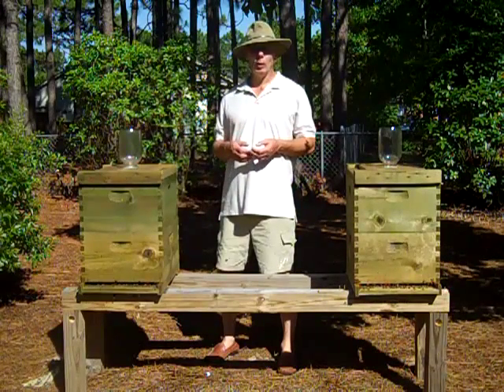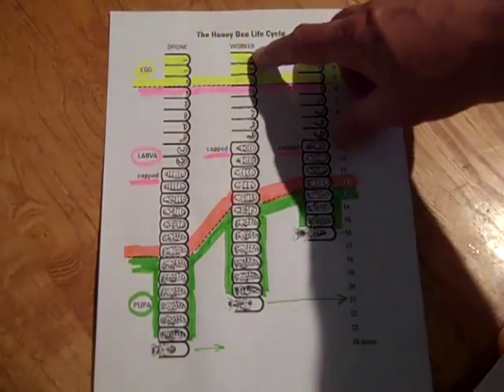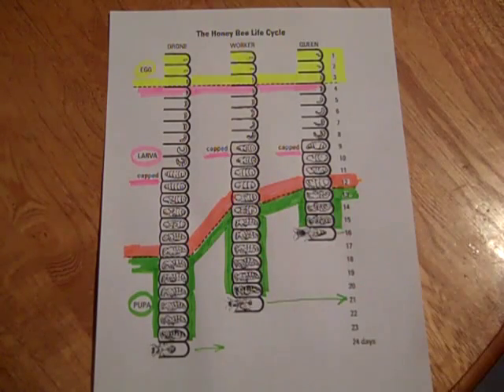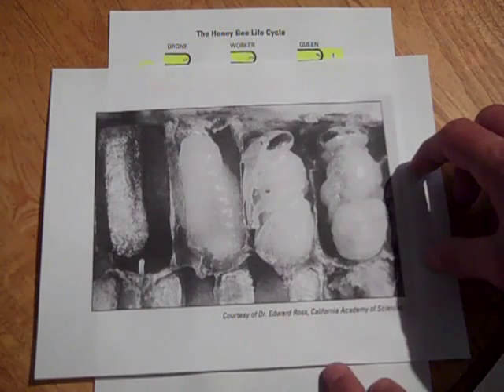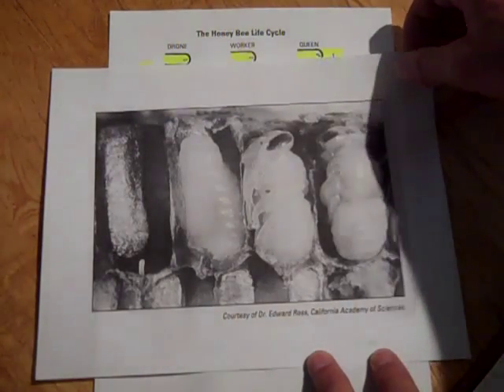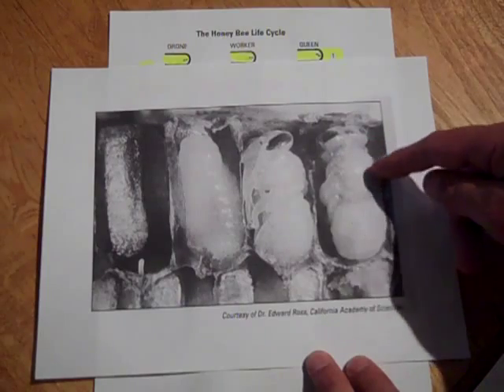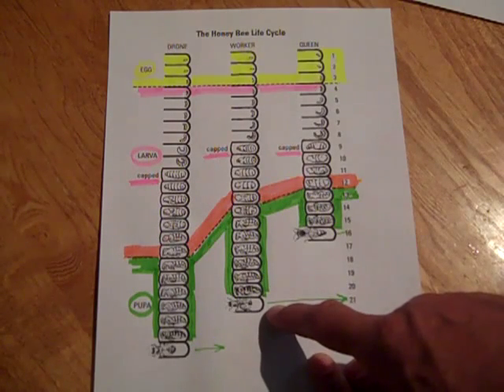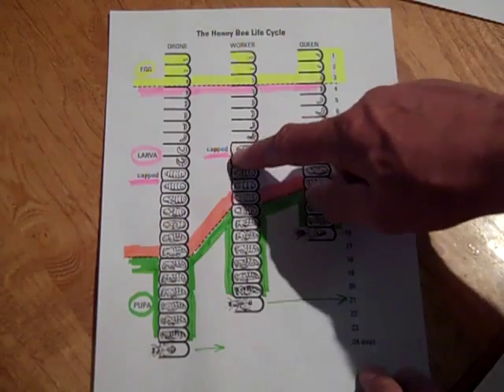Honeybee Life Cycle Egg to Adult